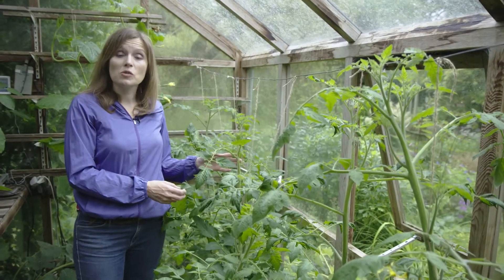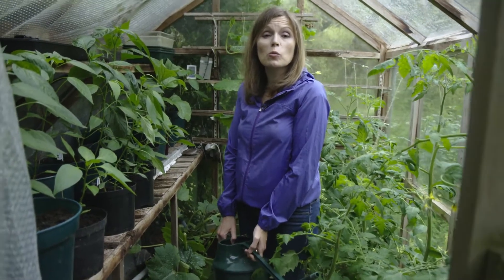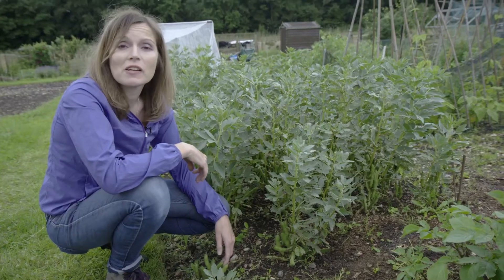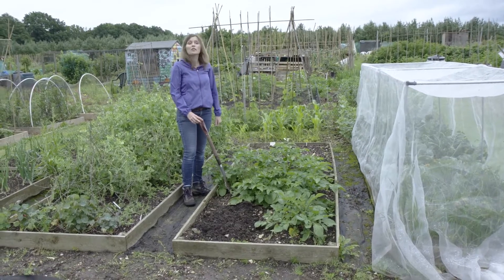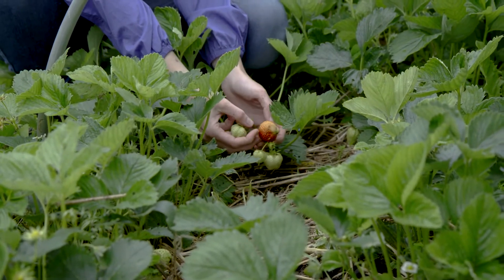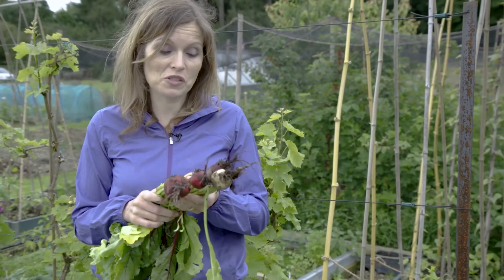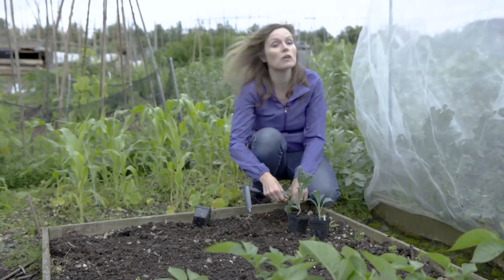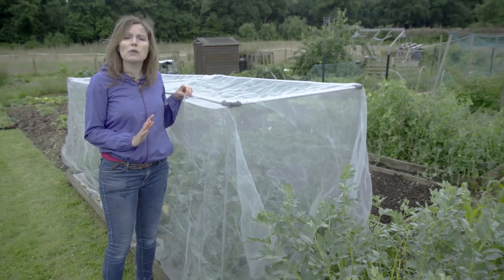Vegetable gardening jobs for June - Which? Gardening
Get a rundown of all the essential jobs to do in your vegetable patch or allotment for the month of June.

Or get a full in-depth advice on all the jobs around the garden in June by reading our full advice guide here: